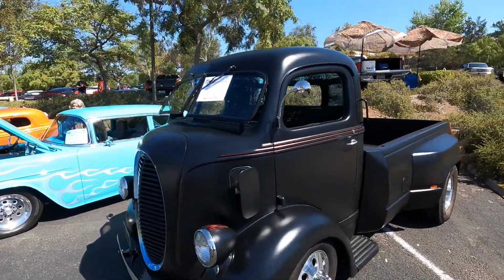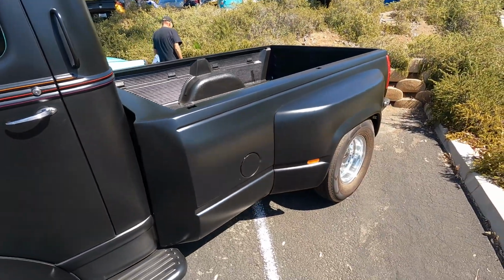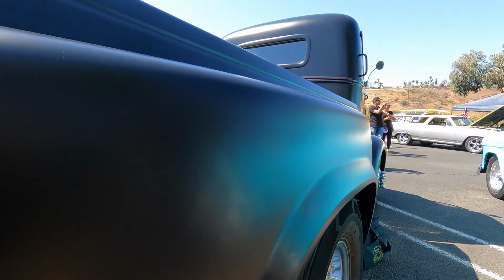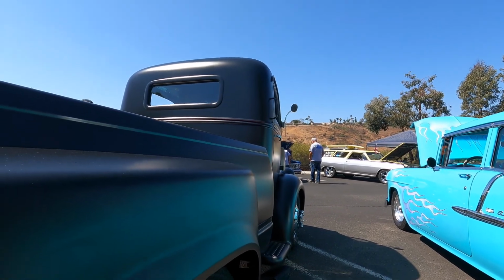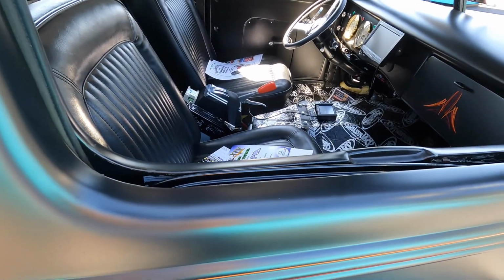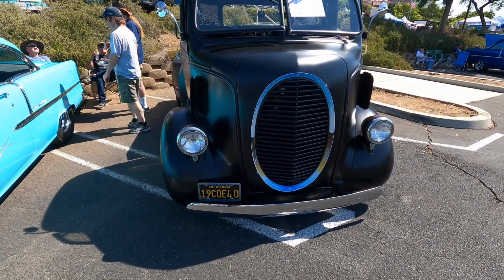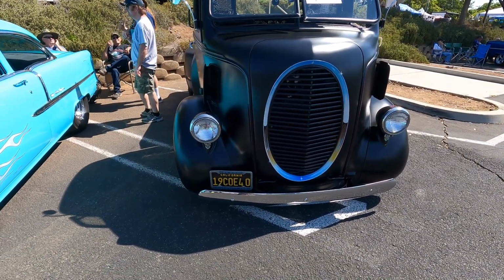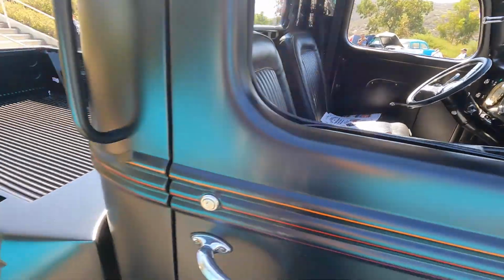Is It Cool? 1940 Ford Pickup COE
(111) Is It Cool? 1940 Ford Pickup COE

Comment Yes or No and Why.